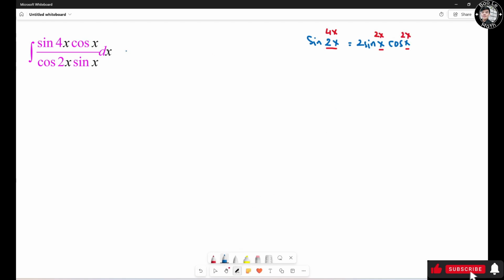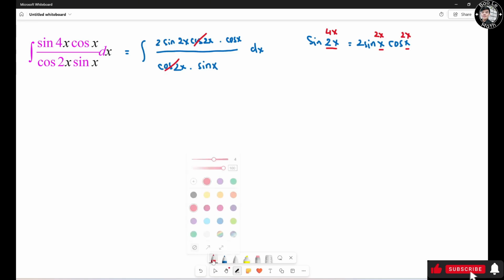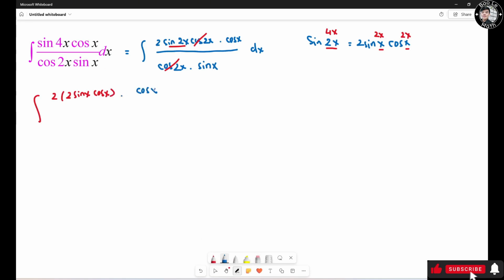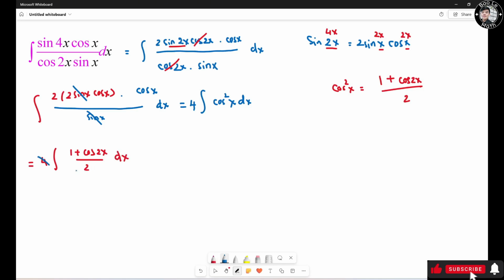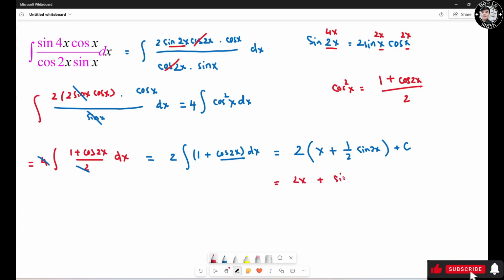MIT Integration Bee 2025 | A Quick Solution to the Tricky Trigonometric Integral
Are you ready to test your integration skills against one of the most challenging math competitions in the world? In this video, we dive deep into a real question from the 2025 MIT Integration Bee Qualifying Exam, the first step toward competing in one of the most elite and exhilarating math contests out there!

We'll break down the problem-solving process step-by-step, exploring the intuition, strategy, and clever tricks behind solving integrals that stump even top university students. Whether you're preparing for your own integration competition, sharpening your calculus skills, or just love a good math challenge, this video is for you!

📌 What you’ll get in this video:

A walkthrough of a past MIT Integration Bee Qualifier problem

Tips and strategies for tackling difficult integrals under time pressure

Insight into the style and rigor of MIT-level calculus competitions

A chance to test your own skills — pause and try before we solve it together!

👨‍🏫 Perfect for high school students preparing for AP Calculus, college students studying advanced calculus, or anyone who enjoys mathematical puzzles and thinking outside the box.